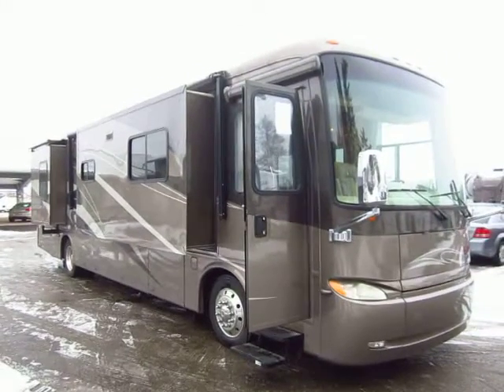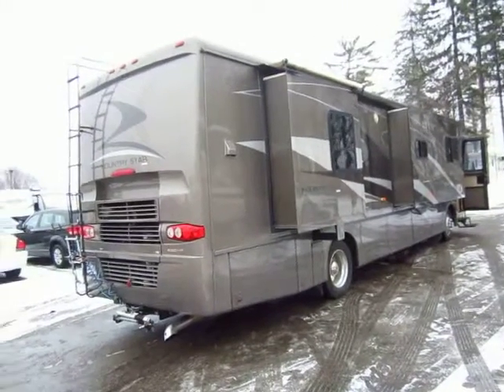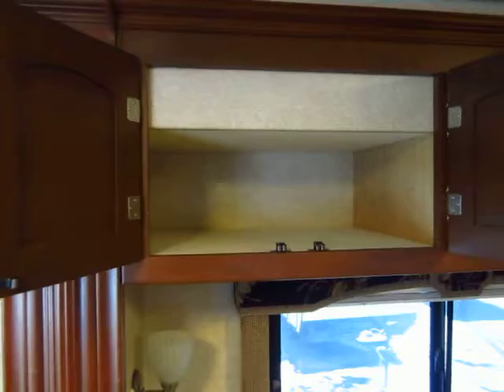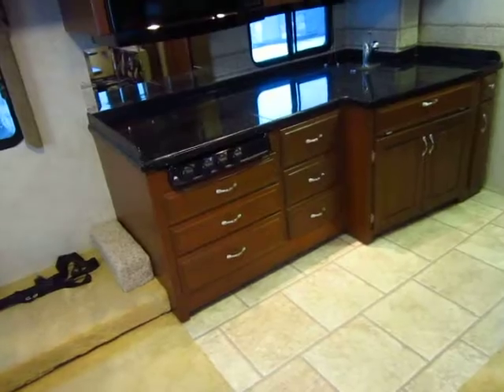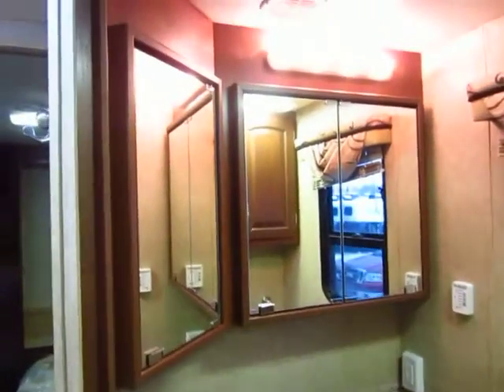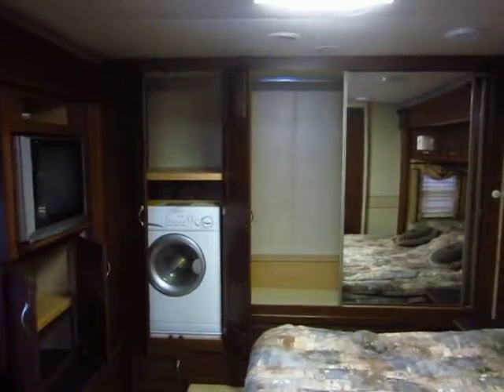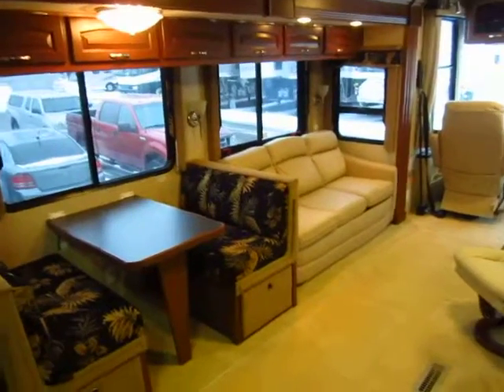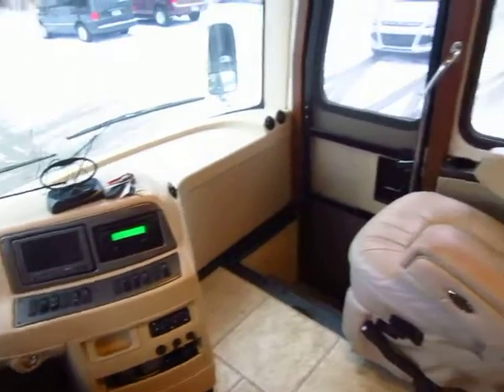(Sold) HaylettRV.com - 2007 Kountry Star 3910 Used Class A Diesel Pusher Motorhome by Newmar RV